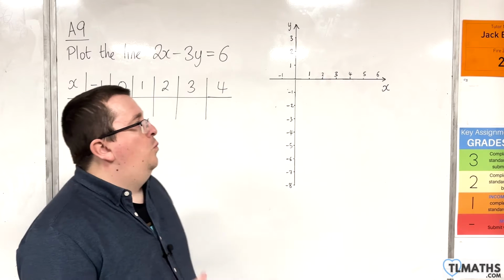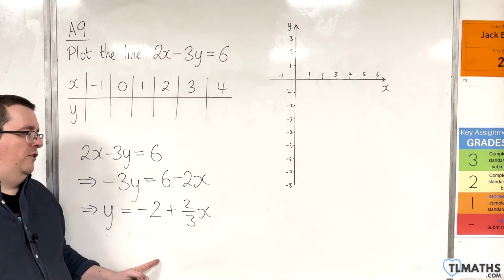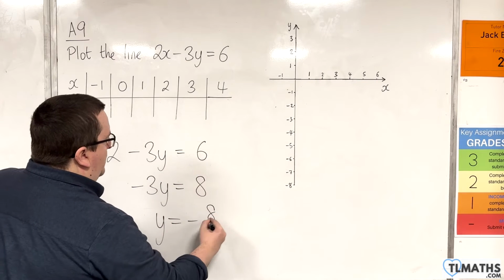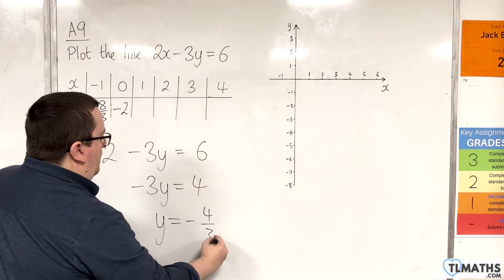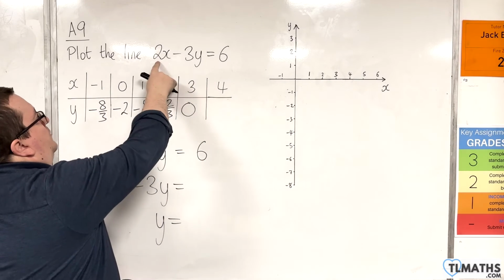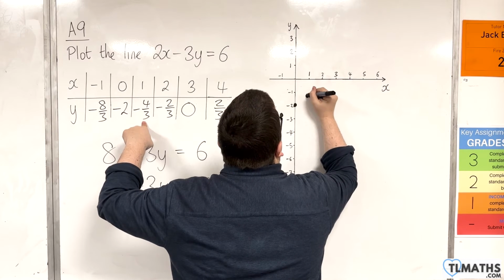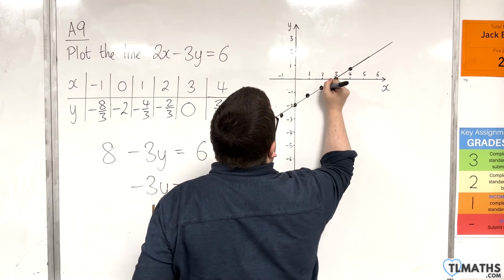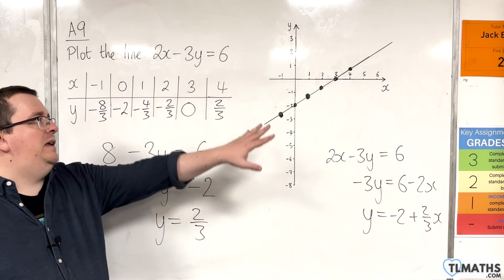GCSE Maths: A9-12 [Plotting Lines: 2x - 3y = 6]